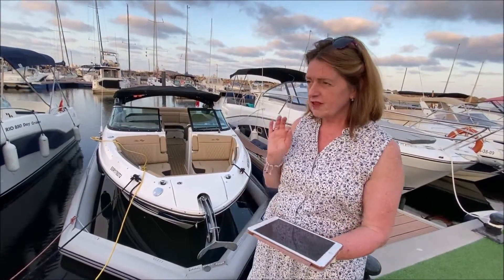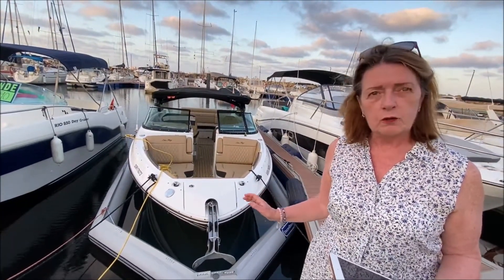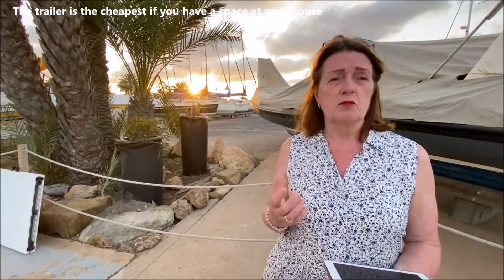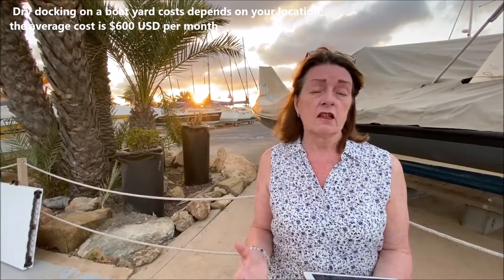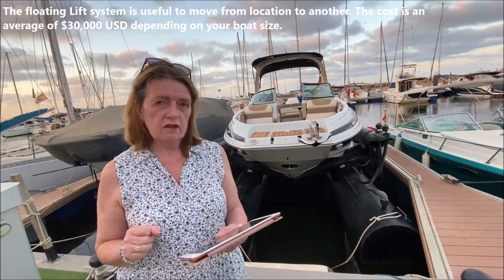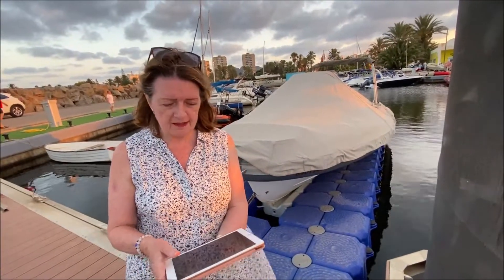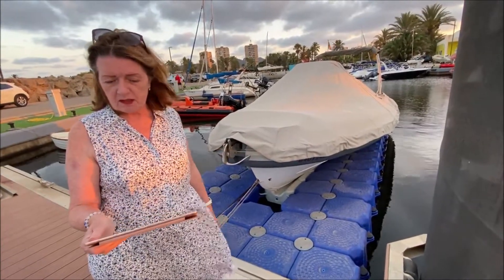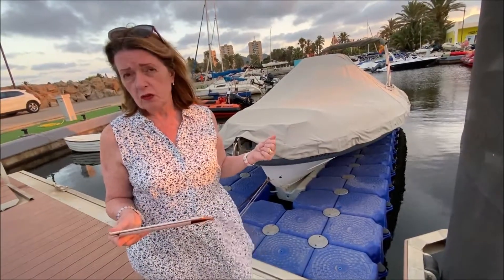Review of Boat Docking solutions for DockyDock, dry docks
DockyDock review
DockyDock boat dock solution
DockyDock Swing Mooring Solution